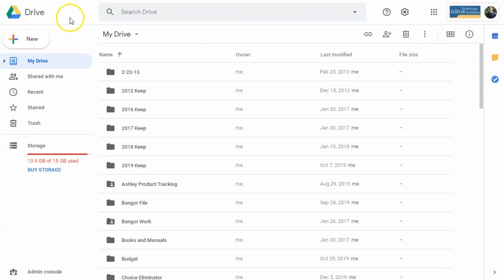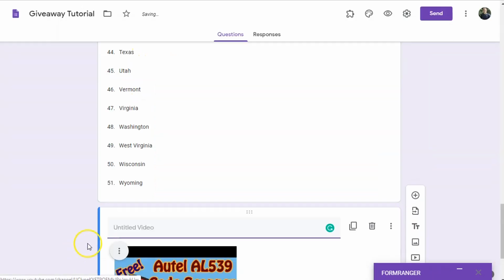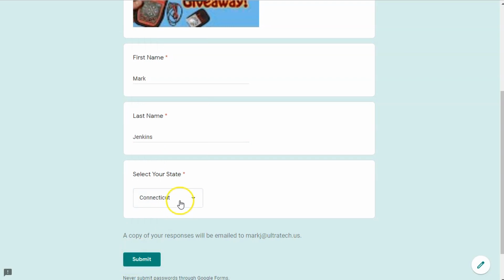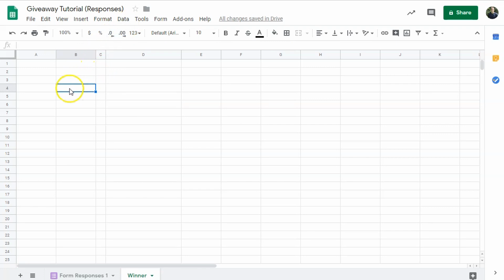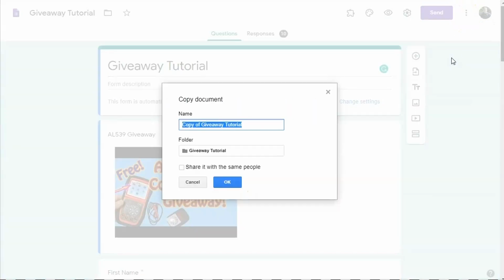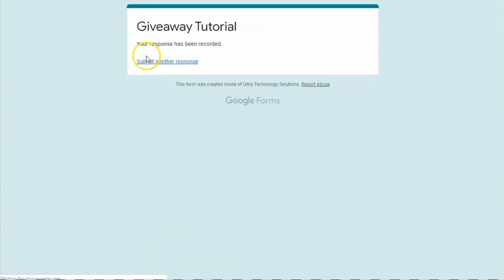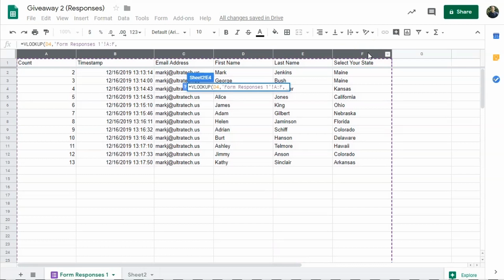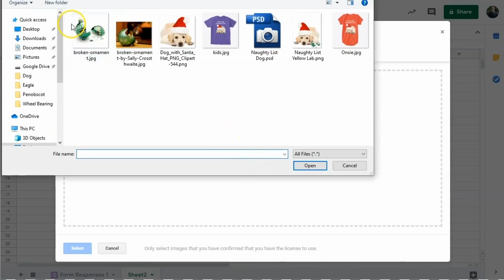How to Use a Google Form to Collect YouTube Giveaway Contest Entries and Randomly Select a Winner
This video tutorial walks through the process of setting up a Google form to collect contest entries. The video also demonstrates how a Google spreadsheet can be used to select a random winner. I've utilized a similar Google form to collect entries for a YouTube giveaway and I'll be randomly selecting a winner using the Google spreadsheet formula that I demonstrated in this video.  This instructional video demonstrates several techniques that can be used with most spreadsheets, including Excel. I demonstrate how to create a drop-down in a spreadsheet cell using the data validation options. I demonstrate how to select a random record in a spreadsheet. I demonstrate how to add a unique number identifier when a Google form is submitted. I also demonstrate how to use that unique identifier with vlookup to pull information that was submitted with a Google form into the contest winner selection spreadsheet.

A Google form like this can be used to set up a giveaway on YouTube. You could also use a Google form and spreadsheet to set up a giveaway on FaceBook and Instagram.